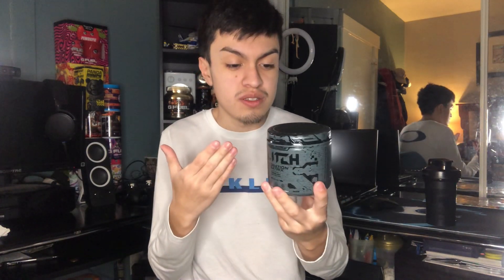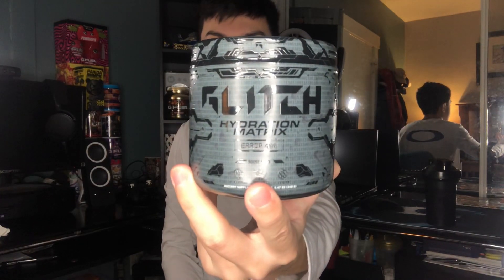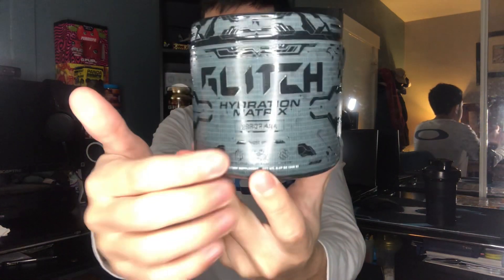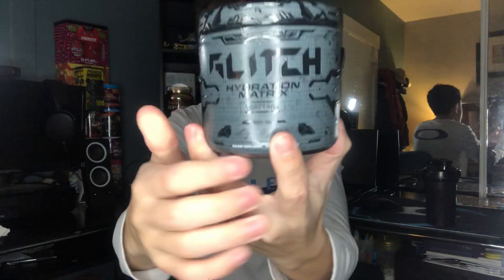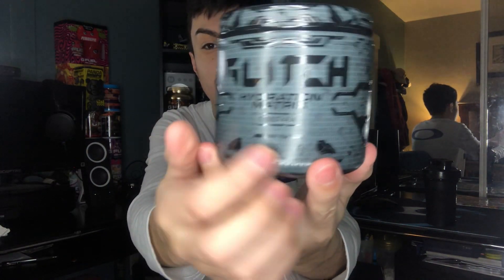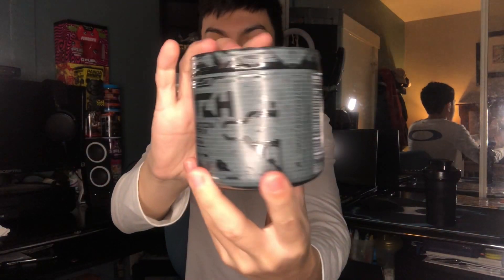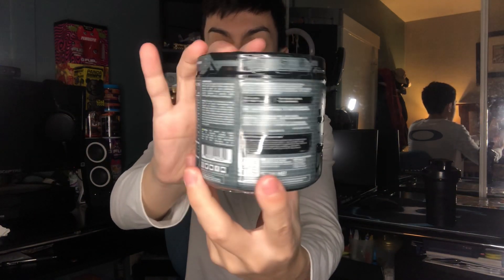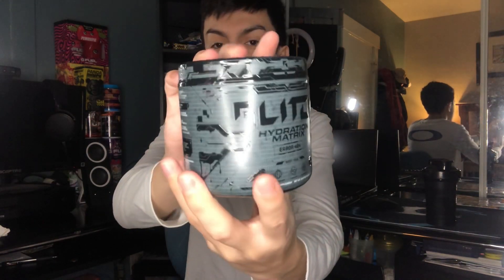NEW Error 404 Glitch Hydration Tub Review!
[Ignore Tags]